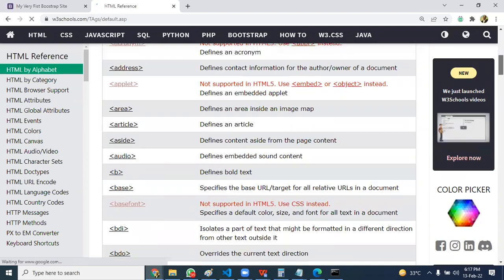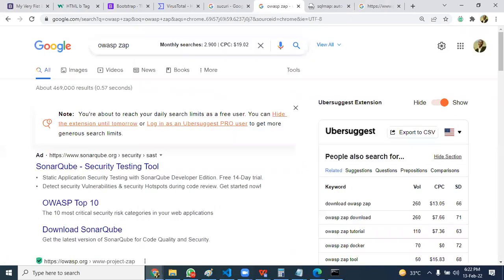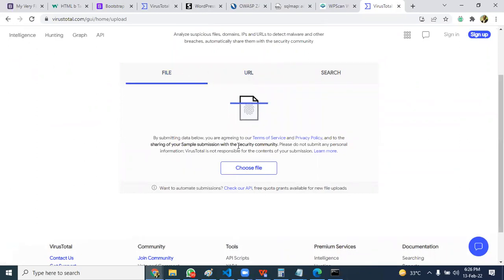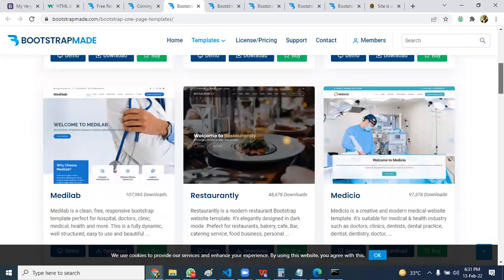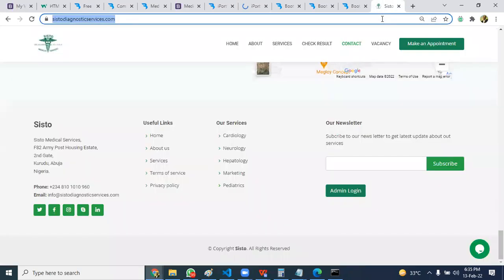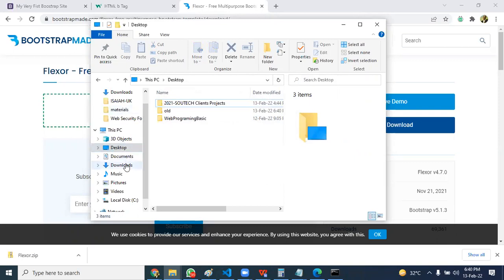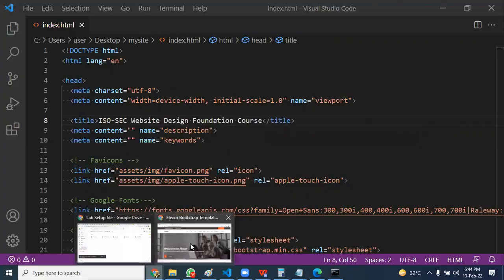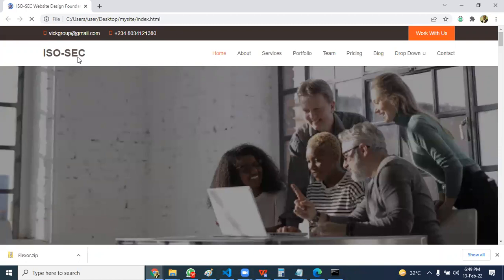Web Programing for Cyber Security 2